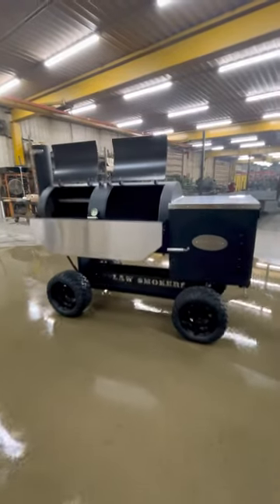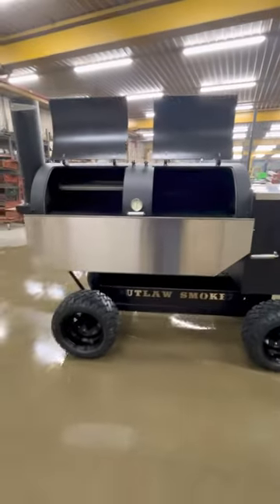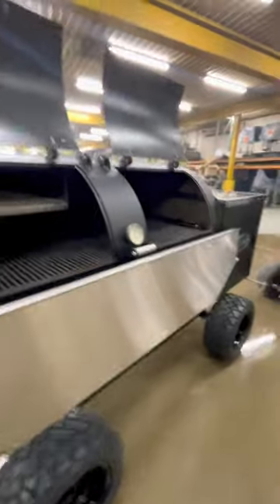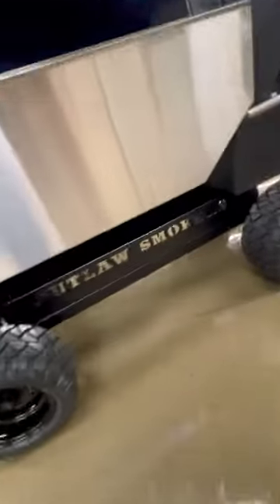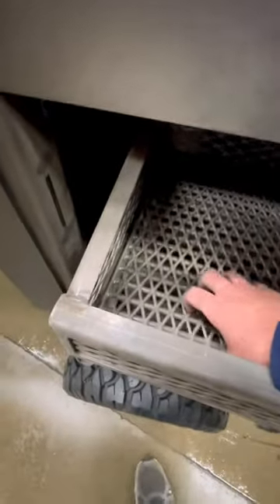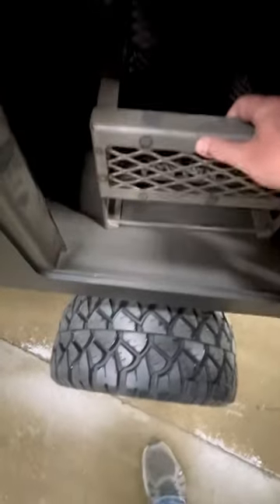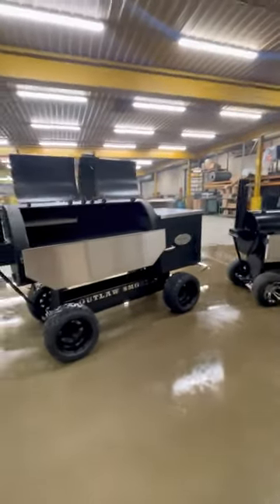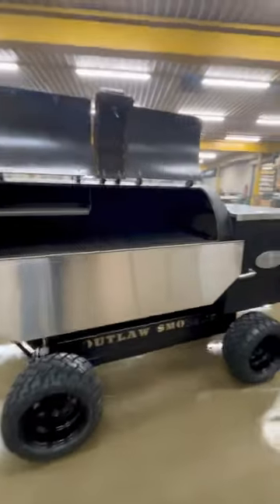Outlaw 3060 Open Cart Stickburner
Brief overview of THE OUTLAW 3060 open cart competition bbq smoker.